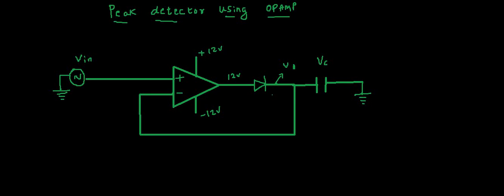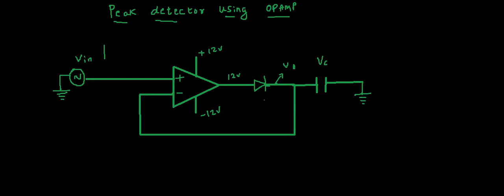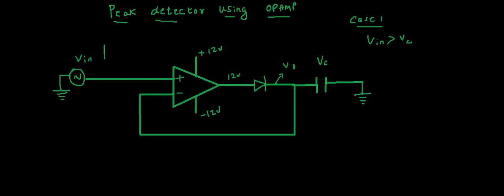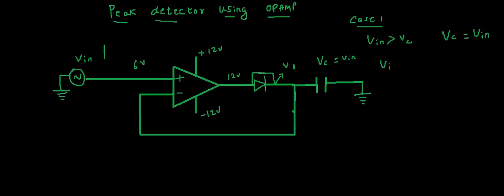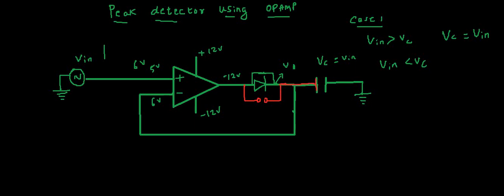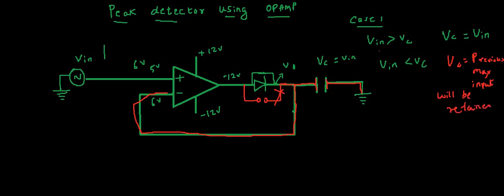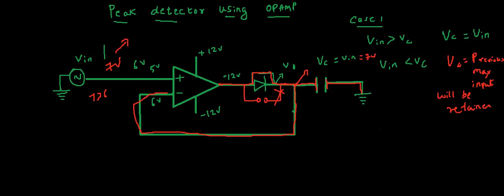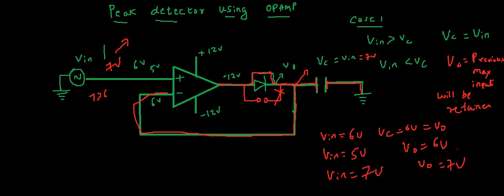working of peak detector circuit using op amp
Peak detector using OPAMP.